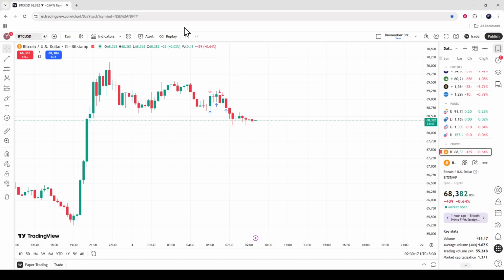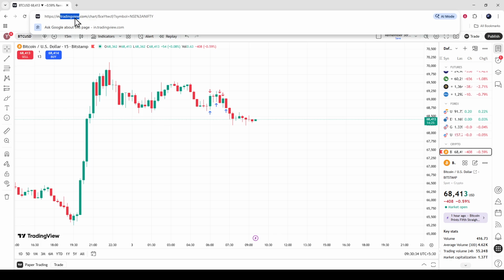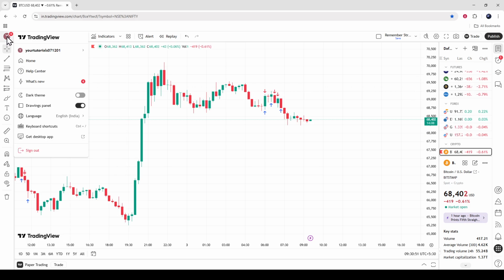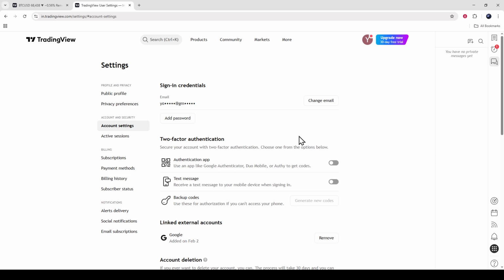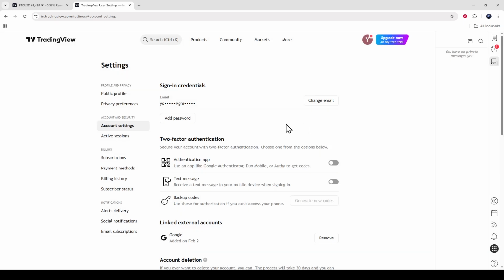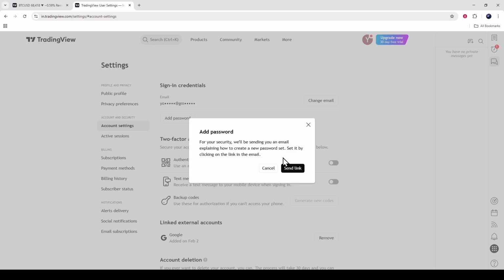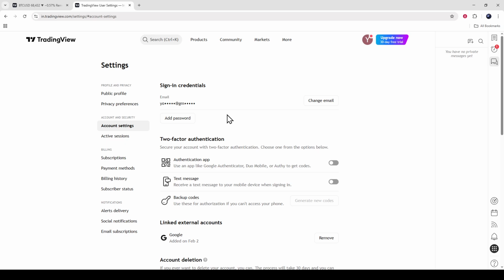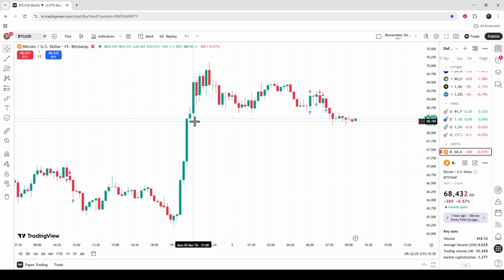How to Change Password in TradingView - Easy Guide (2026)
How to Change Password in TradingView explained step-by-step inside TradingView so you can confidently configure charts, tools, and broker connections. This guide walks through the exact settings and workflow needed to optimize your trading experience.

⏱️ Timestamps:
0:00 – Introduction
0:40 – Locate the feature
1:20 – Configure settings
2:00 – Apply changes
3:00 – Optimize setup
4:00 – Final tips